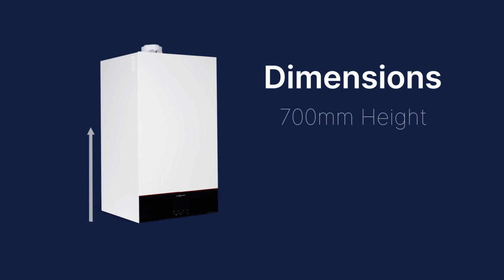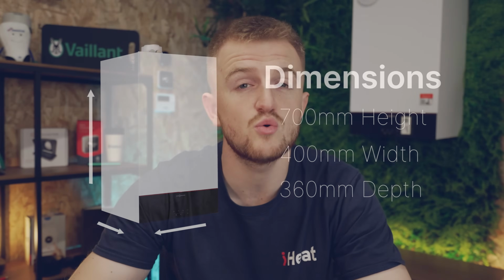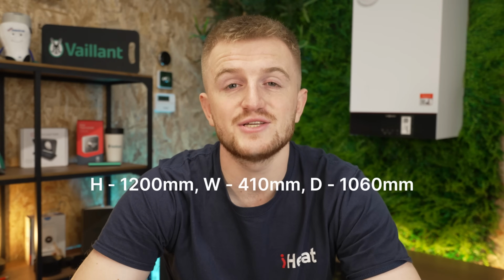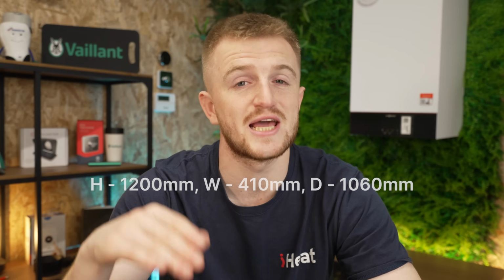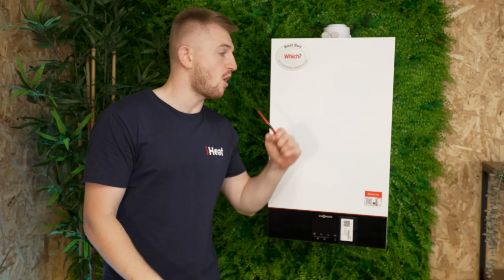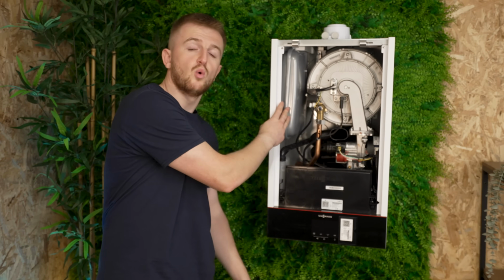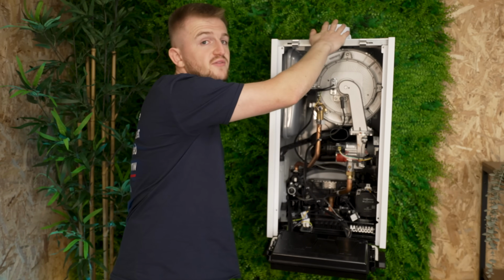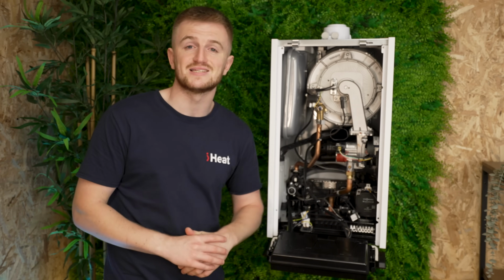Viessman Vitodens 100W Combi Boiler Review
In today's video, we review the Viessmann Vitodens 100 W Combi Boiler. This is the entry-level boiler of Viessmann Vitodens range that we sell here at iHeat. It's their most popular boiler, let's see why!

Chapters:
0:00 Introduction
0:20 kW Outputs & Flowrates
0:37 Dimensions
0:56 Installation Clearances
1:33 Get a Quote
1:47 More Features & Specs
2:54 Inside the Case!